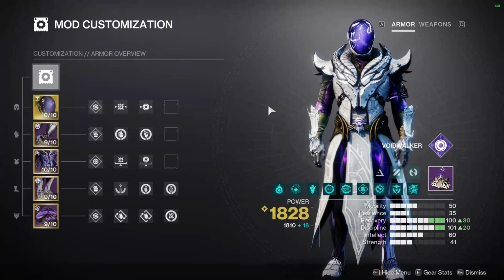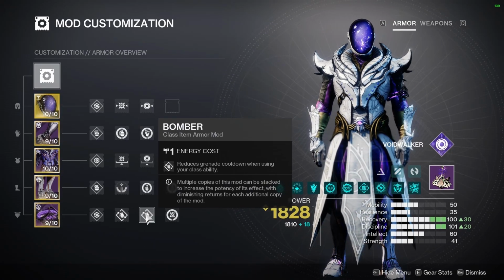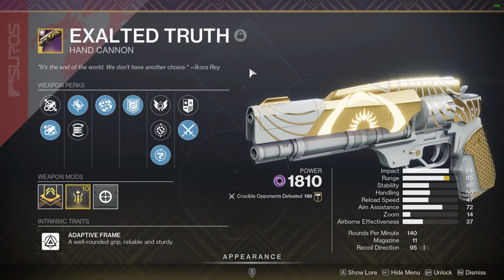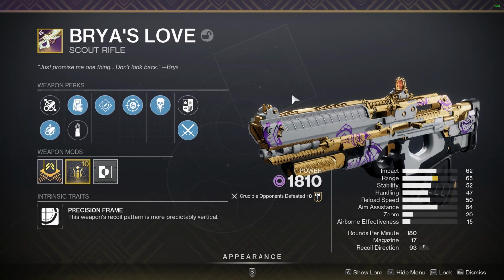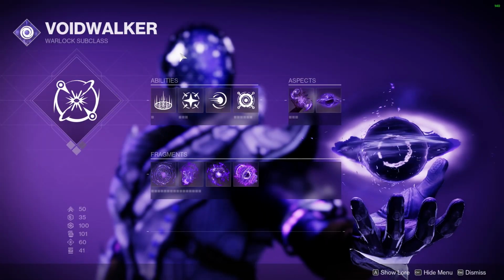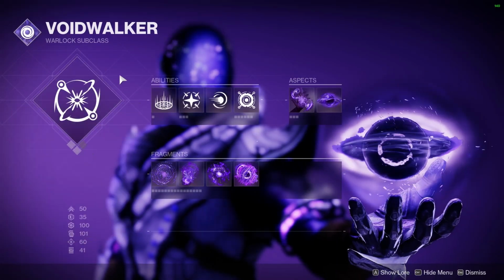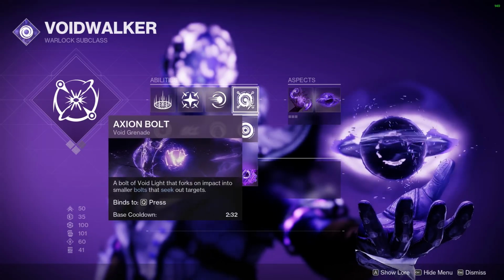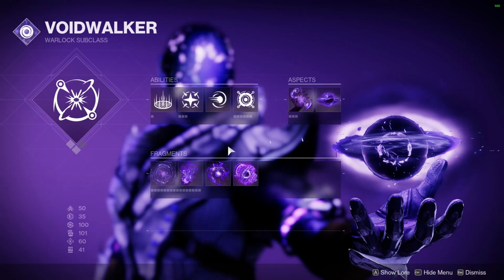The EASY Warlock Build And Strategy That Owns Trials This Weekend!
Today I show you my strategy and warlock build for the rotating maps of anomaly, eternity, and metldown trials of osiris! I used a mix of weapons including the fractethyst shotgun which was primarily for anomaly and on eternity and metldown I would switch to the submission smg. For primary weapons I would use the exalted truth adept hand cannon on anomaly and meltdown and the brya's love scout rifle on eternity! If you want to make some blink friends then join the Blinkville discord server linked below.

Chapters:
00:00 Build and Void 3.0
05:03 Gameplay Breakdown